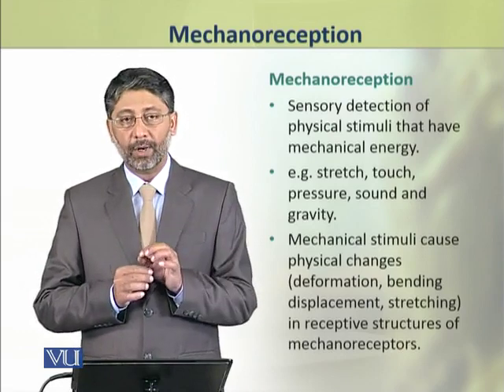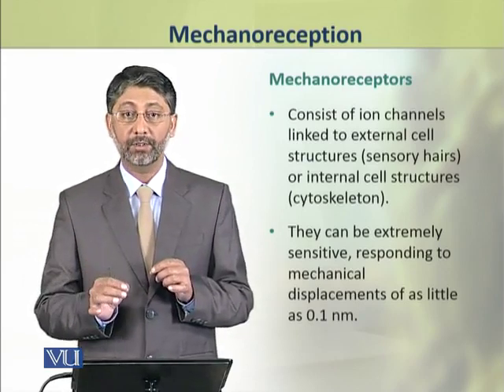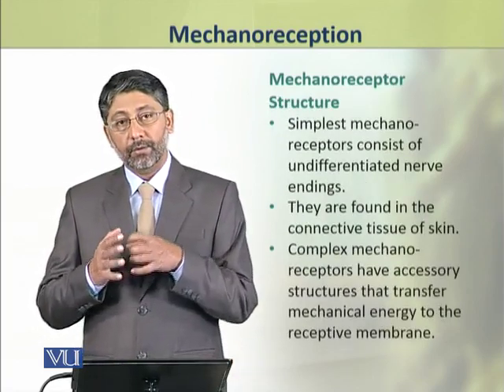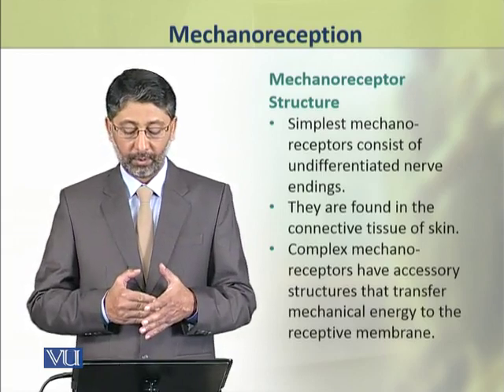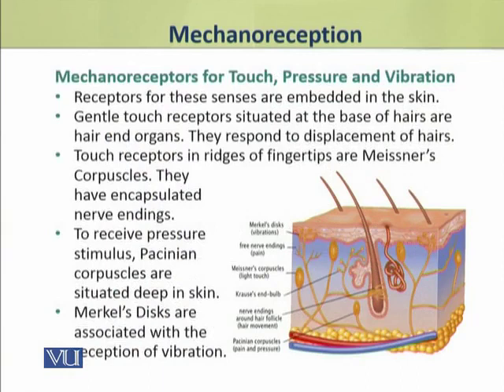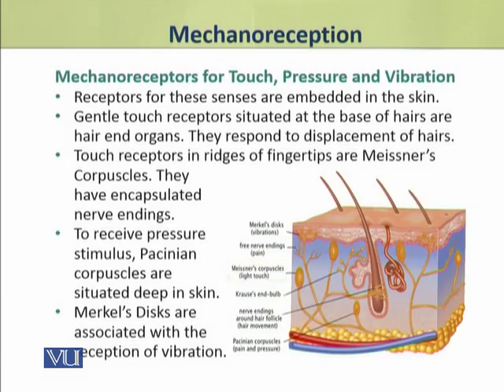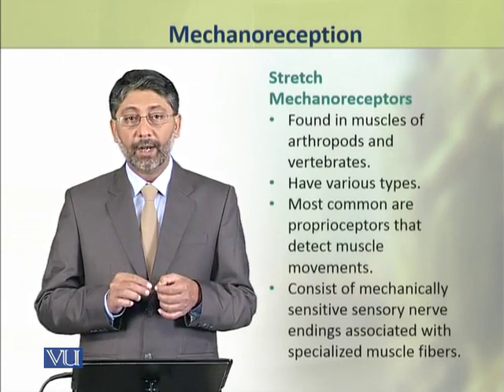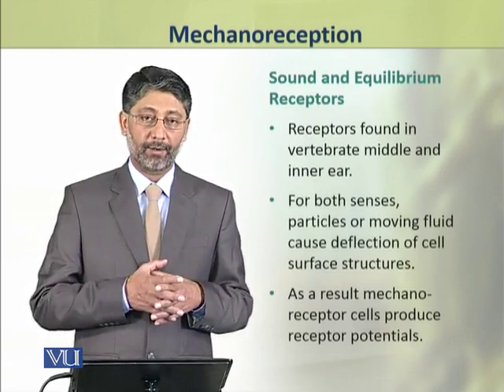ZOO502_Topic053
ZOO502 - Animal Physiology and Behavior